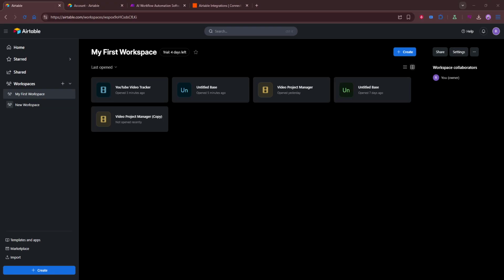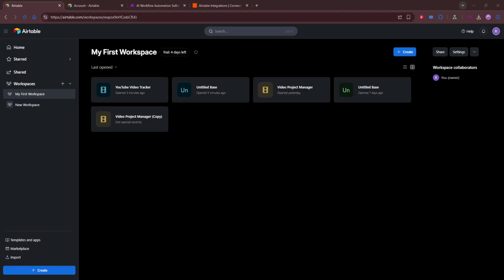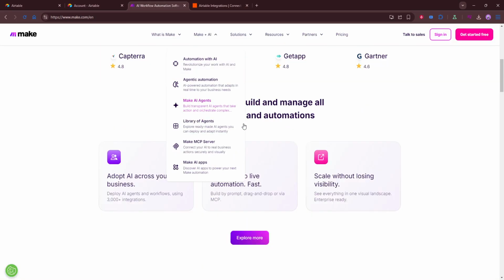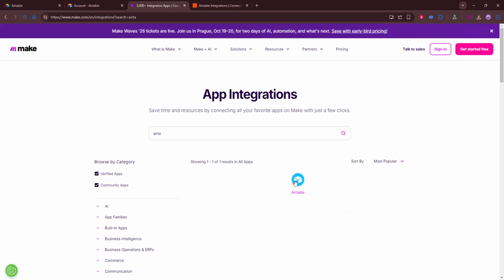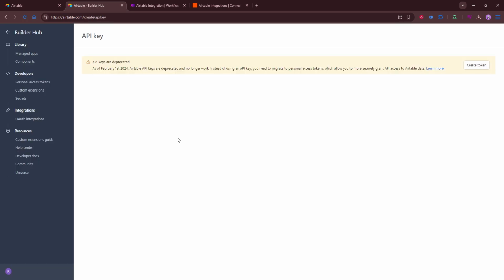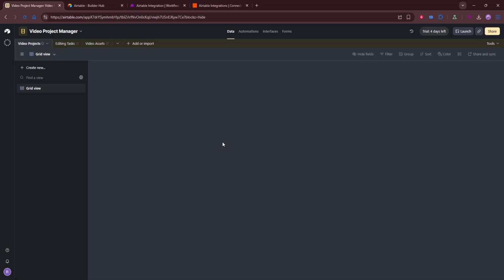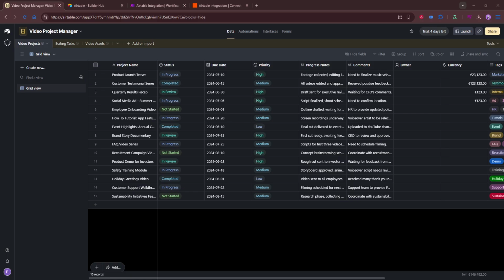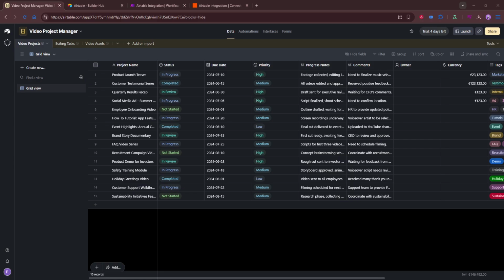How to Use Airtable in Make [Step By Step Guide]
In today's video we cover How to Use Airtable in Make [Step By Step Guide]